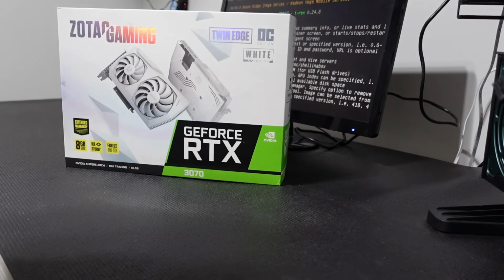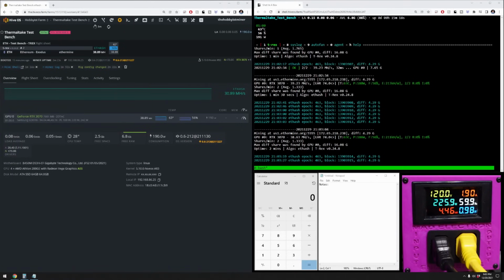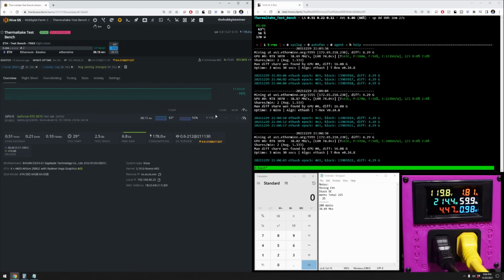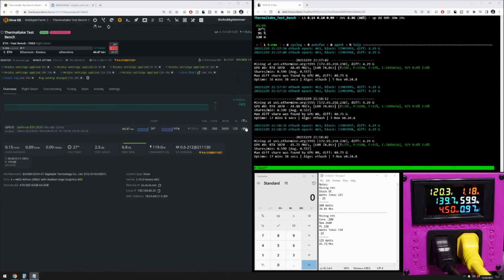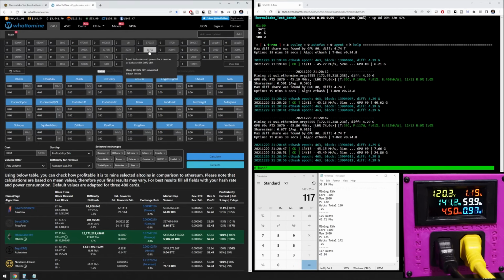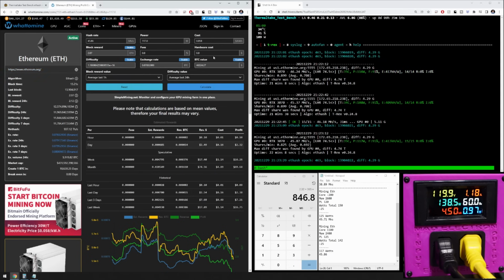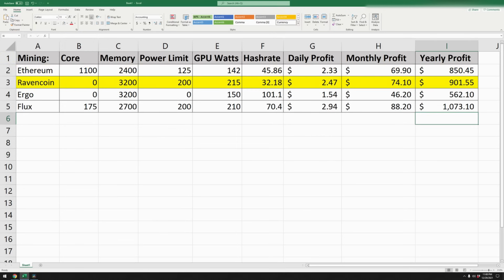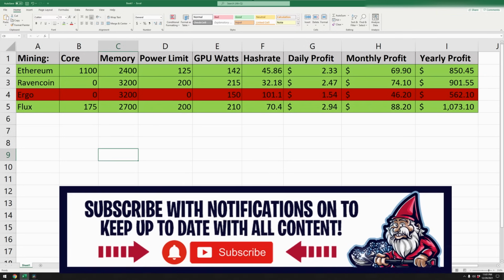RTX 3070 LHR Mining Hashrate, Overclocks & Profitability for Ethereum, Ravencoin, Ergo & Flux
In today's video we get our hands on the Zotac RTX 3070 LHR Twin Edge OC Graphics Card and put it to the test.  To determine the RTX 3070 LHR Mining Hashrate, Overclock Settings and Profitability for Ethereum, Ravencoin, Ergo & Flux.  I think you will be surprised at how well the 3070 LHR Mining GPU does with Crypto Mining common coins like ETH, RVN, ERG & FLUX. Let's dive into the world of CryptoCurrency & GPU Mining with the Zotac RTX 3070 LHR Twin Edge OC Graphics Card.

🧩Hobbyist Miner GPU Hangers from Misfits Mining

📕Video Chapters For Quick Reference:
00:00 Introduction
00:10 Zotac RTX 3070 LHR Twin Edge OC
02:34 Unboxing the RTX 3070 LHR
05:00 Setting a Baseline Watts Usage for Test Bench
06:00 3070 LHR Ethereum Stock Mining Hashrate & Watts
07:35 3070 LHR Ethereum Overclocked Mining Hashrate & Watts
11:30 3070 LHR Ethereum Daily Profitability
13:00 Breaking Even Mining Ethereum with the 3070 LHR GPU
15:30 3070 LHR Mining Ravencoin, ERGO & Flux
17:20 What is the Best Algorithm to Mine on the RTX 3070 LHR

📺My Favorite Crypto Mining Channels To Watch:
💠 Red Panda Mining: Youtube.com/RedPandaMining​
💠 ChumpChangeXD: Youtube.com/c/ChumpChangeXD
💠 Sebs Fintech Channel: Youtube.com/c/SebsFinTechChannel
💠 Red Fox Crypto: Youtube.com/c/RedFoxCrypto​
💠 TekShinji: Youtube.com/c/TekShinji
💠 HashRaptor: Youtube.com/c/HashRaptor
💠 Mining Chamber: Youtube.com/c/MiningChamber
💠 BrandonCoin: Youtube.com/c/Brandoncoin